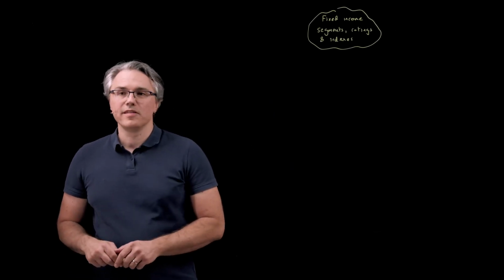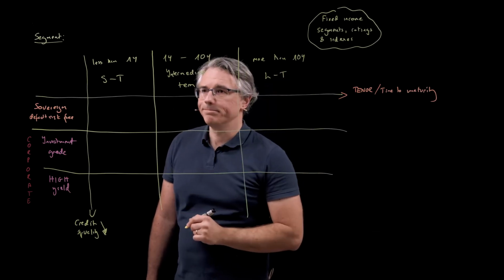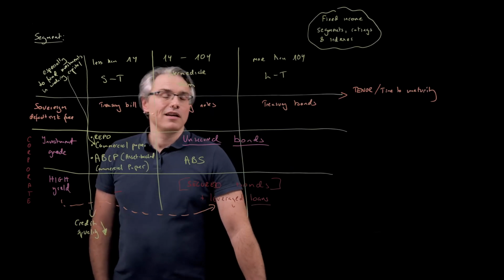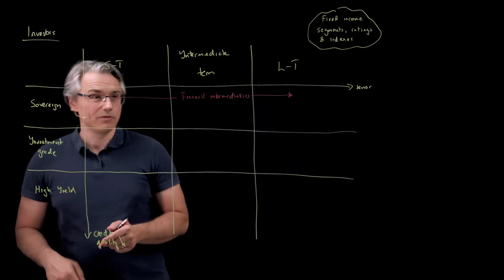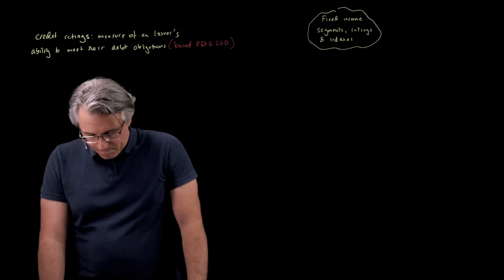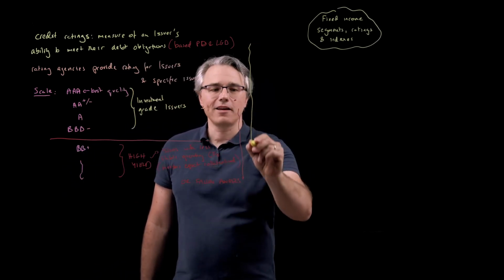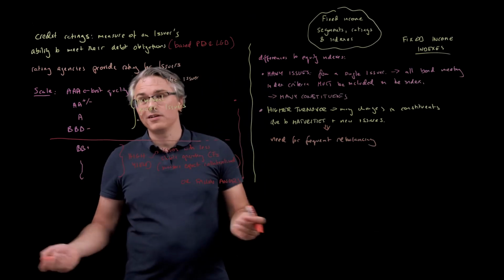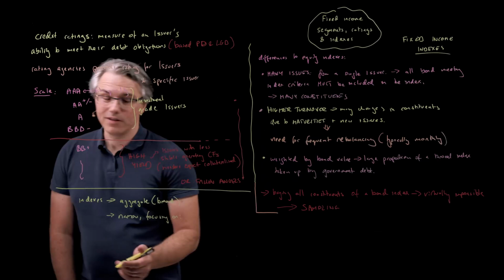Fixed income segments, ratings and indexes for the CFA Level 1 exam